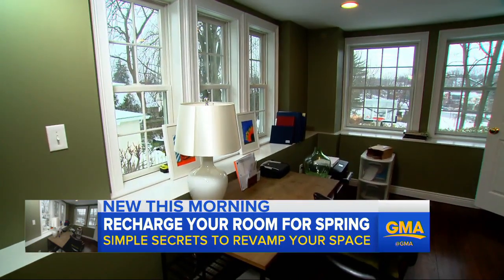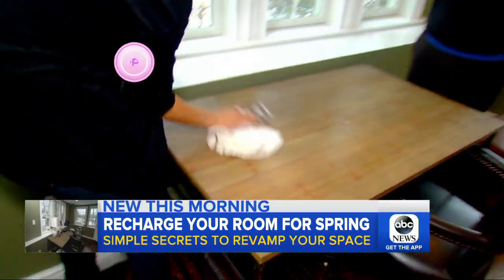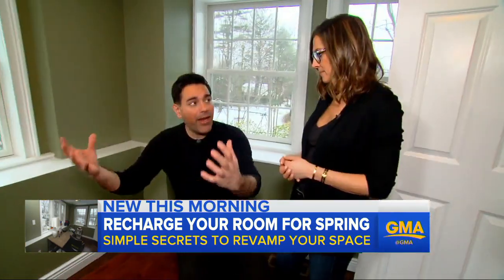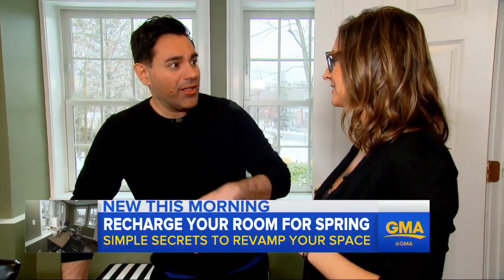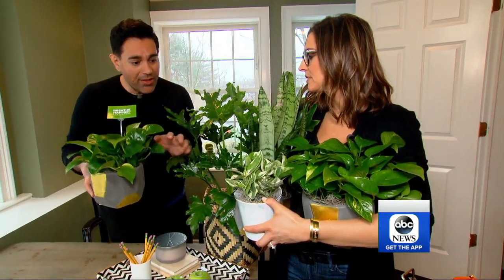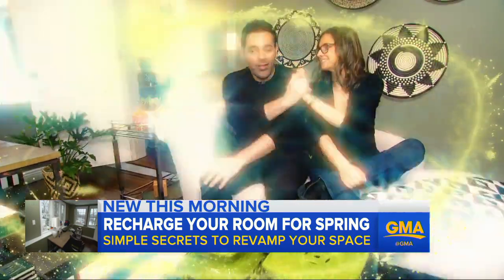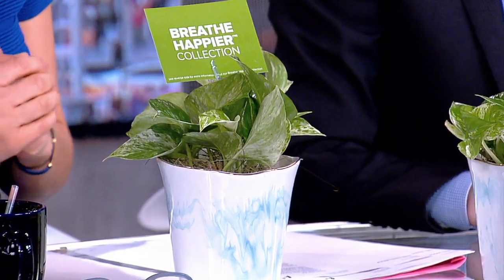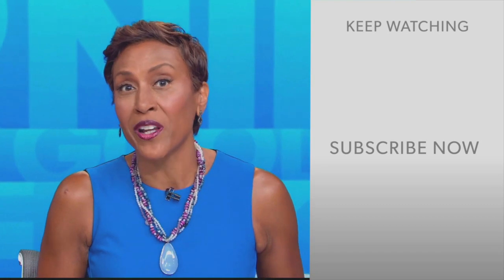Simple secrets to recharge your home for spring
Interior design expert Francesco Bilotto helps ABC News' Paula Faris revamp her living space.